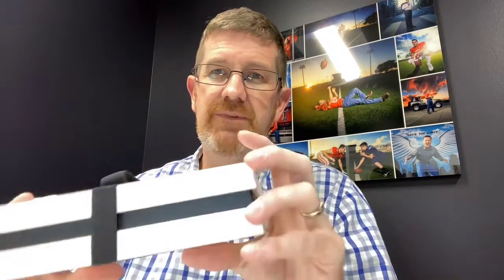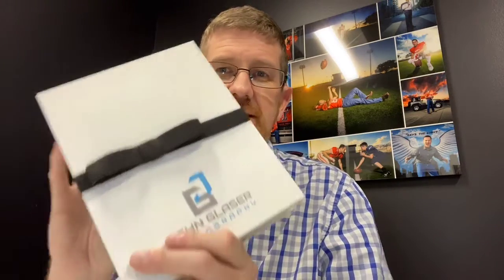Mini Portrait Box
Our new 6x8 mini portrait box is a great keepsake item or gift for family and friends